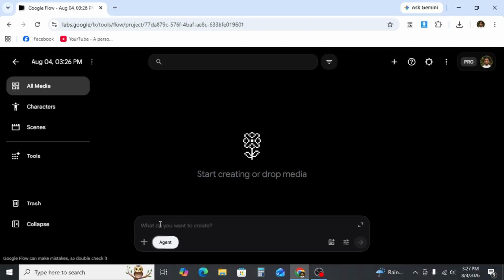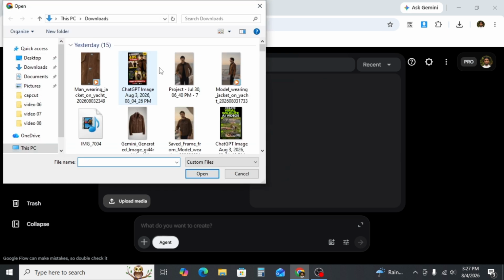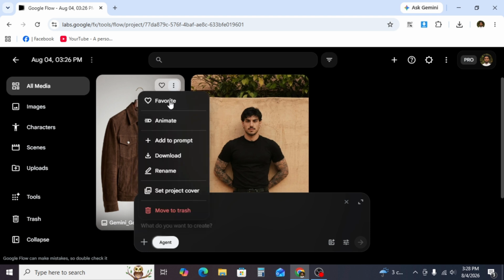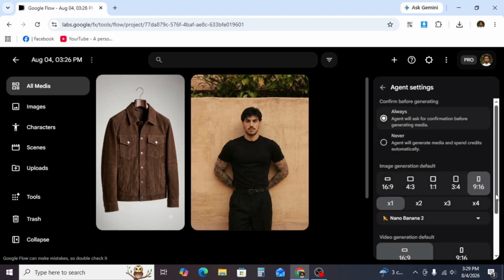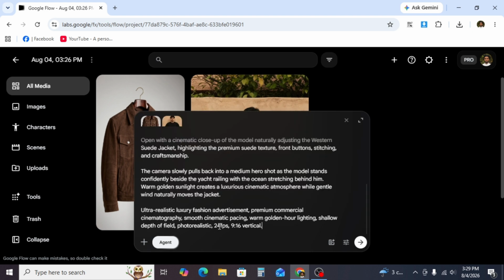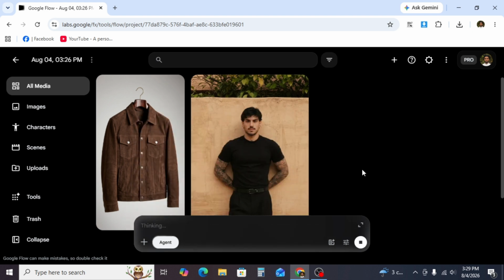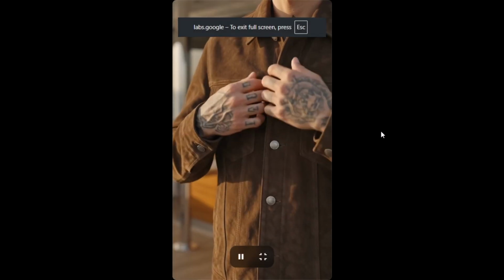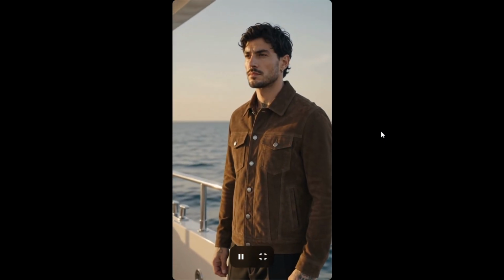Product Photos To Professional AI Ads in Minutes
Want to create professional AI product ads without a camera or video editing?

In this tutorial, I'll show you how to turn a product photo and a model photo into a cinematic AI advertisement using Google Flow.

In this video you'll learn:
✔ Upload product and model photos
✔ Add images to the prompt
✔ Select Veo 3 Omni Flash
✔ Set the video length to 10 seconds
✔ Generate a professional AI product ad in seconds

No camera.
No photoshoot.
No editing experience required.

how to create ai ugc ads with arcads
how to create ai ugc ads for free
how to create ai ugc ads that get 3.6x roas (full tutorial)
how to create ai ugc ads with nano banana
how to make ai ugc ads for free
how to create ugc ads with ai influencer
how to make ai ugc ads
how to create viral ai ugc ads in 2025
how to create realistic ai ugc ads
how to create realistic ai ugc ads for free
how to make better ai ugc ads than 99 of people
how to make viral ai ugc ads with sora 2
how to make viral ai ugc ads
how i make ai ugc ads from scratch